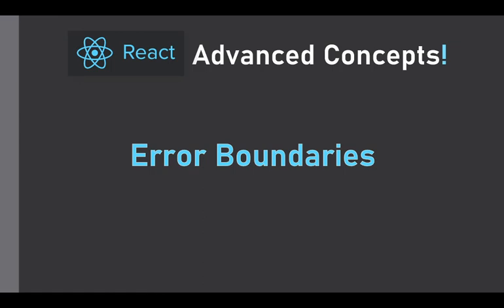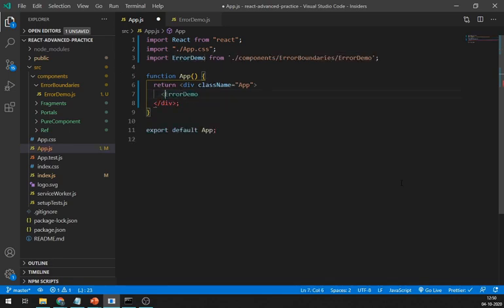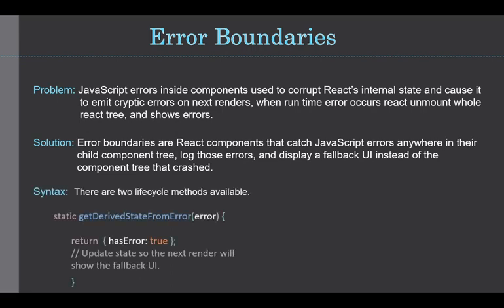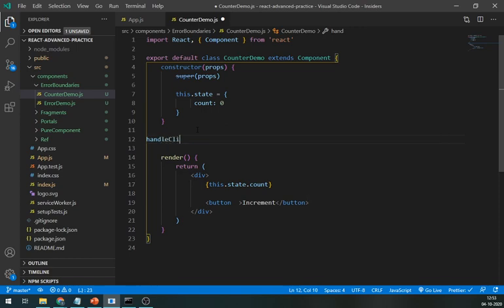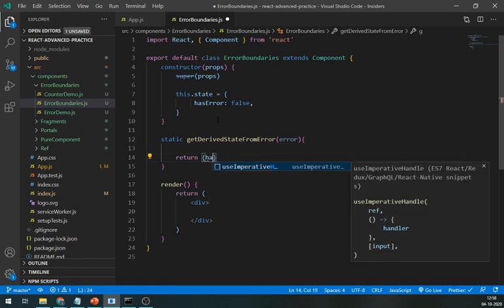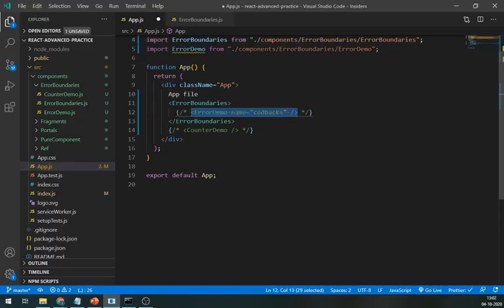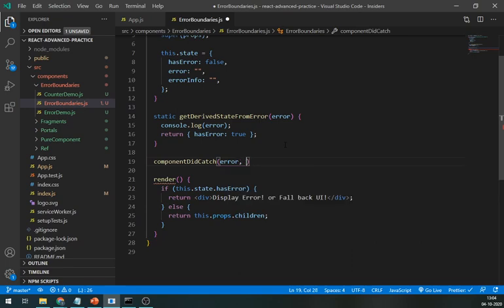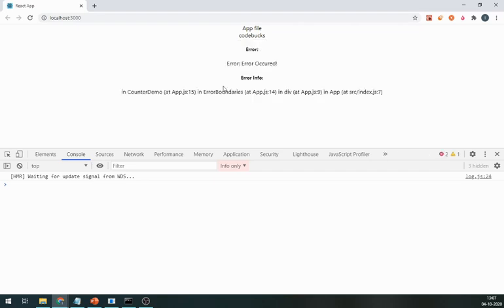Error Boundaries in React JS | Advanced React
In this video, We're going to learn about React Error Boundaries.
Error boundaries are React components that catch JavaScript errors anywhere in their child component tree, log those errors, and display a fallback UI instead of the component tree that crashed.

(official documentation)